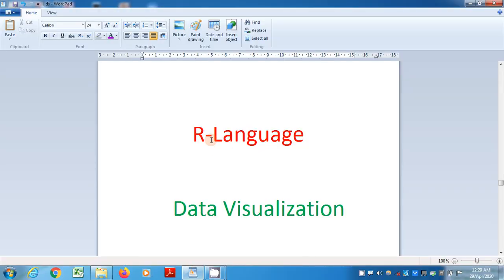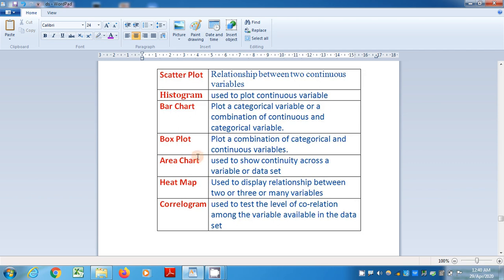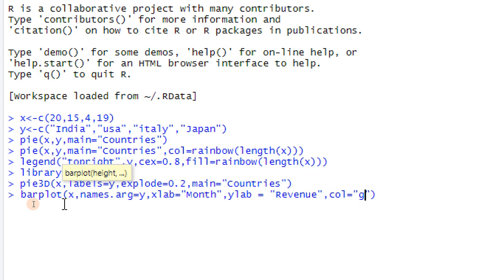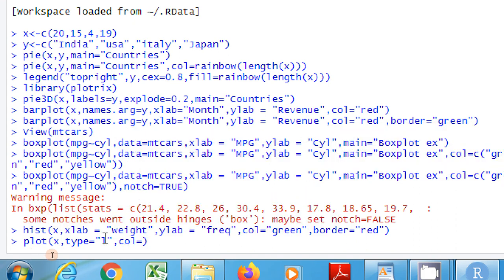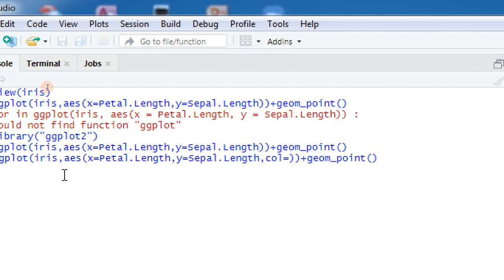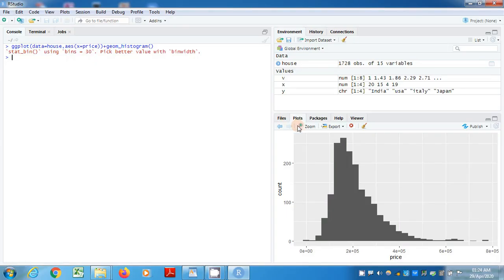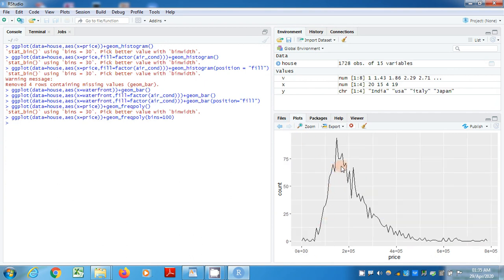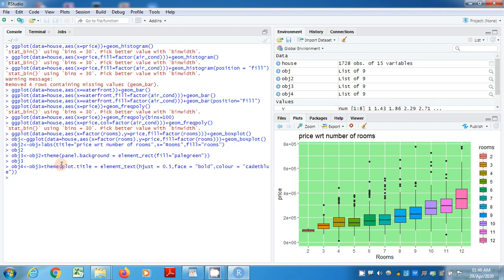R Language - Data Visualization by Ravindra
after watching this Lecture, users will understand

1. working with graphics
2. tools for data visualization
3. types of charts
4. working with in-built data sets
5.loading and finding insights of outside data